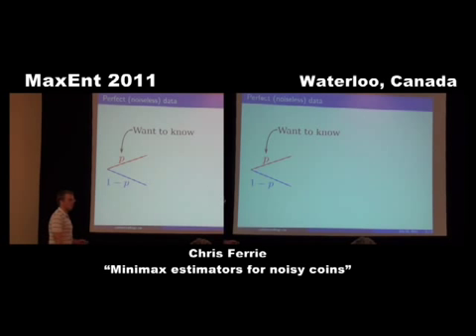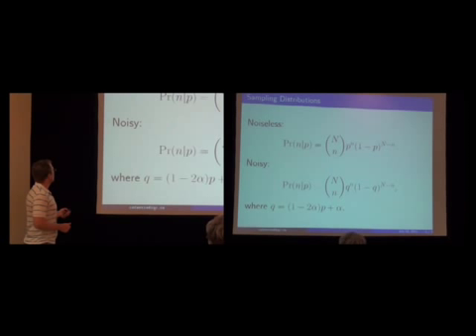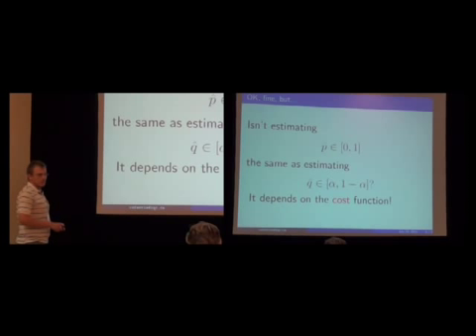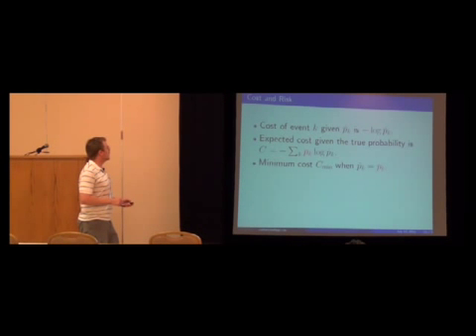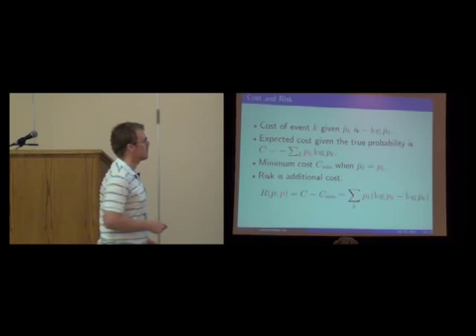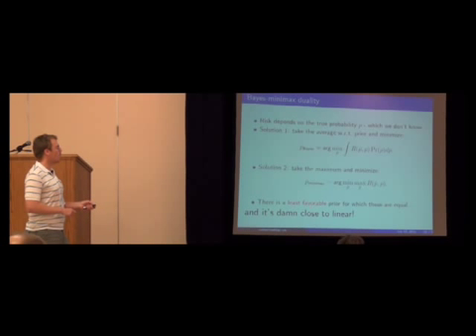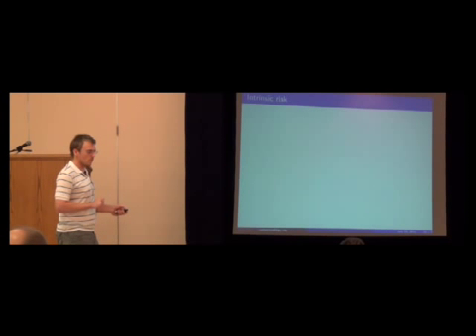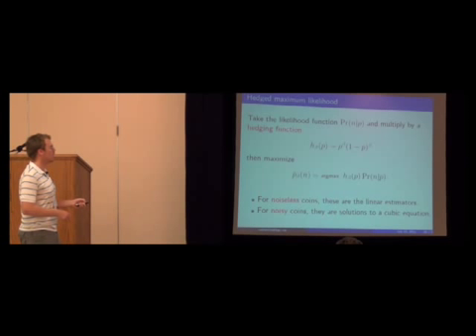Minimax Estimators for Noisy Coins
MaxEnt 2011 — Chris Ferrie, "Minimax Estimators for Noisy Coins"